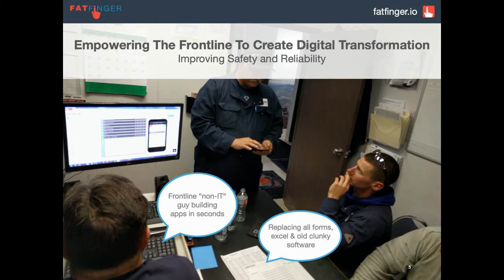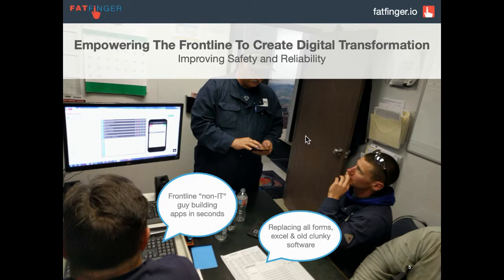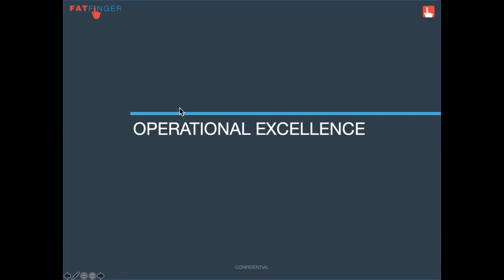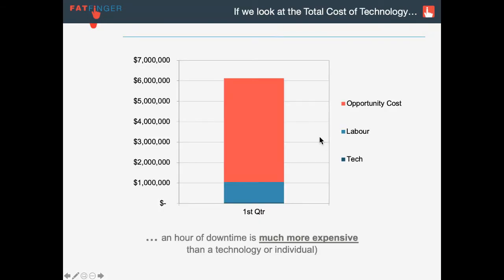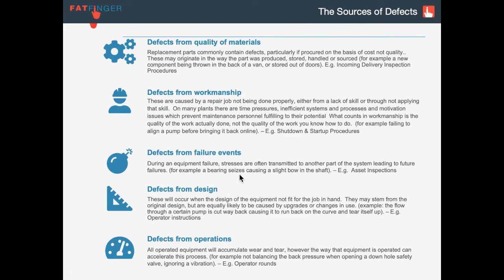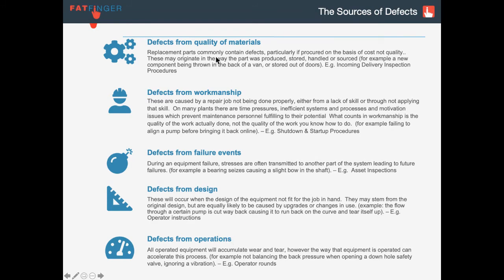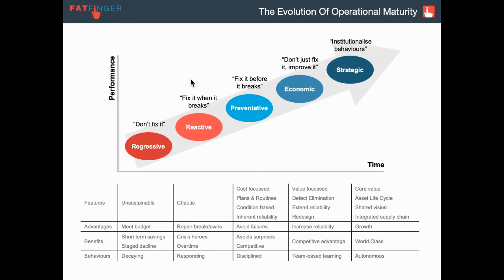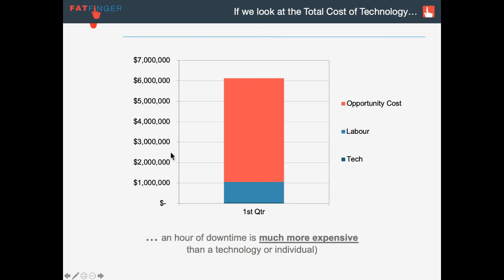Success With FAT FINGER 1 of 4 - Operational Excellence Overview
FAT FINGER empowers front line teams to create workflows in a simple drag and drop way, to instantly simplify key processes, integrate with existing plant and ERP systems and rapidly deploy across the enterprise.